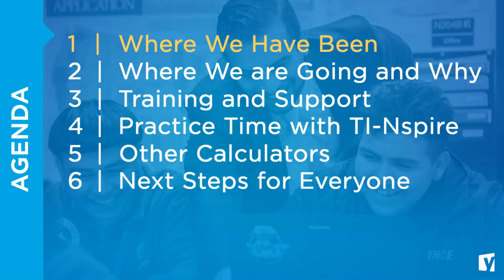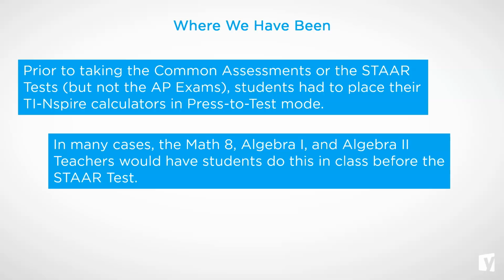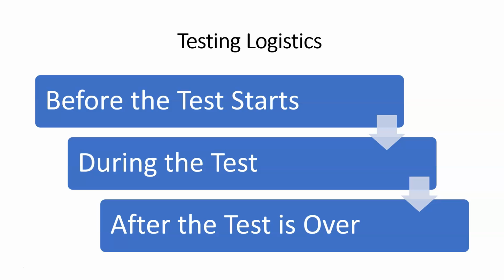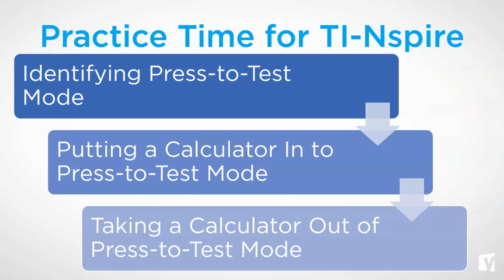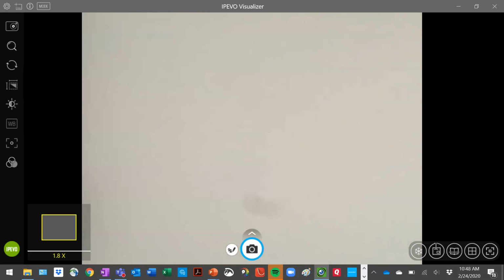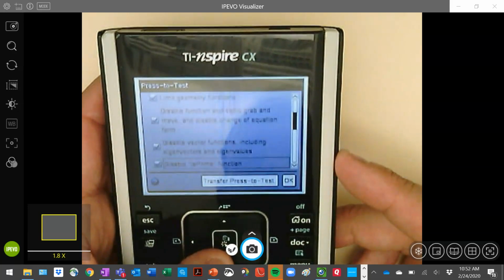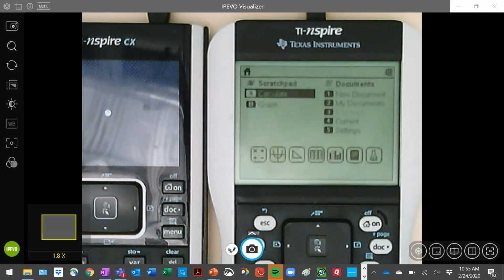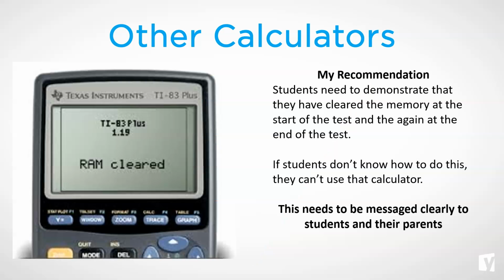YES Prep Calculator Policy and Training (02.24.2020)